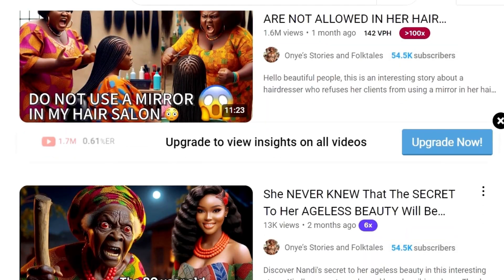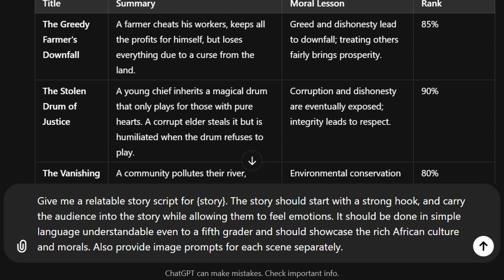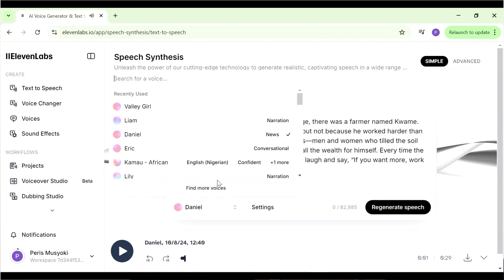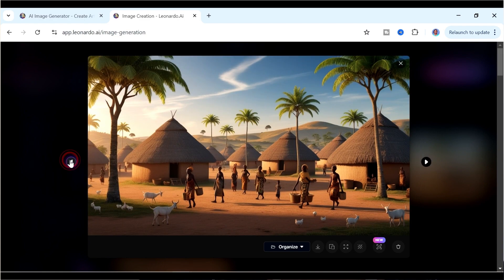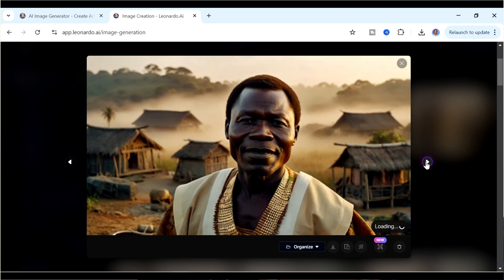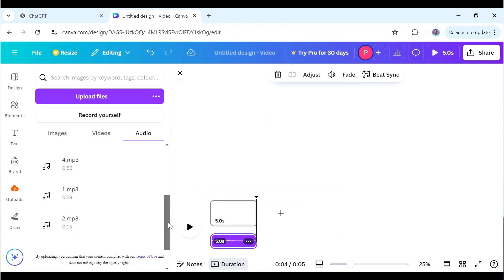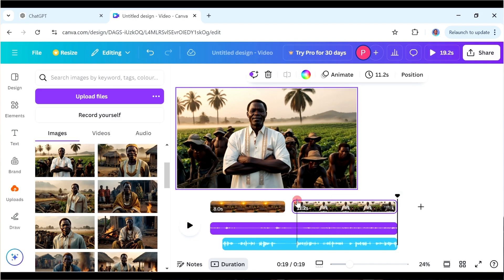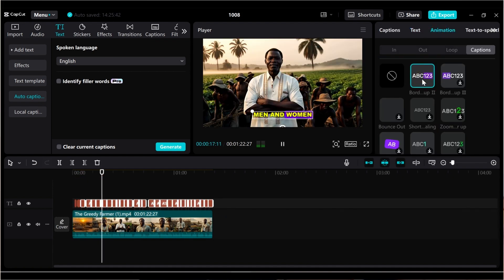Create AI ANIMATED African story video/Create AFRICAN folktales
In this video, I show you how to create AI animated African story videos using ChatGPT, Leornado AI, and Canva. It is possible to use the method I show you to also create African folktale stories which is a  great niche to pursue and its really easy making theses videos.

✅⏳ TIMESTAMPS✅
00:00 - Intro
01:05 - How to create a story using AI
03:08 - How to generate an AI voice over for free
05:25 - How to generate AI images for free
07:59 - How to create consistent characters with Leornado AI
10:14 - How to compile and edit your AI animated story/ African folktale
12:26 - How to add motion to your images
14:42 - How to add captions to your video

- Peris Musyoki